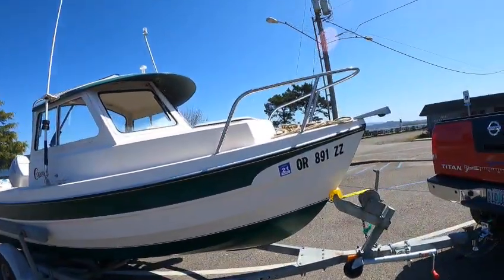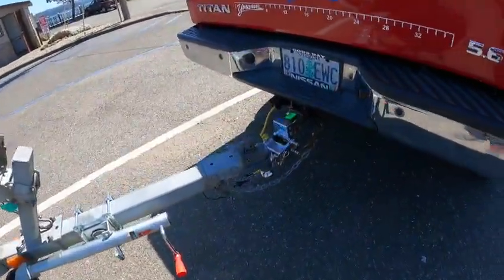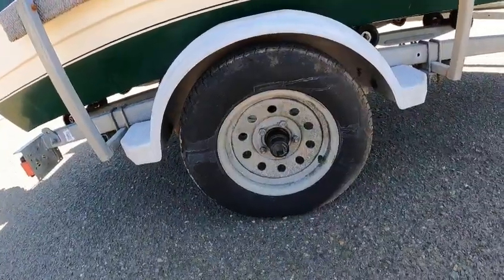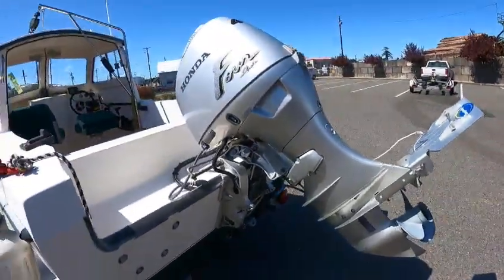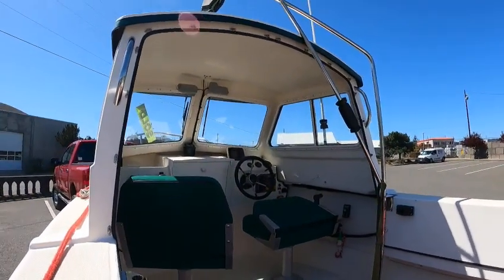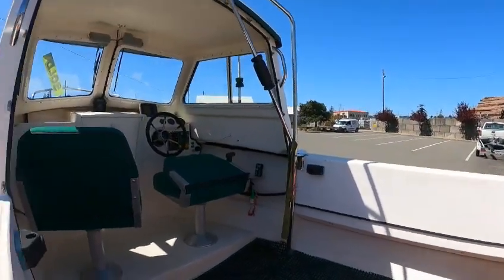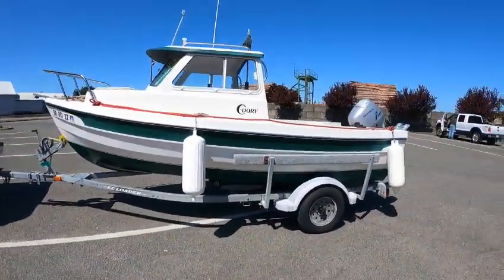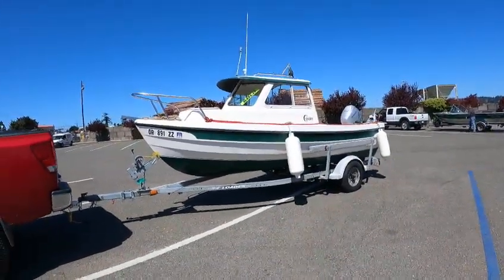(SOLD) 2001 C-Dory 16 Angler w/ Honda 40 Walk Around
well kepted will  nice pkg